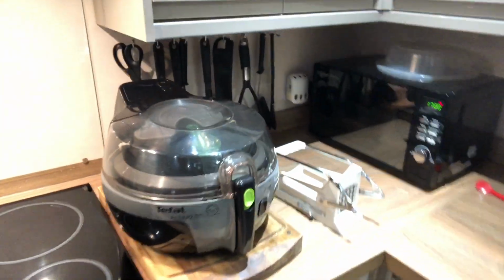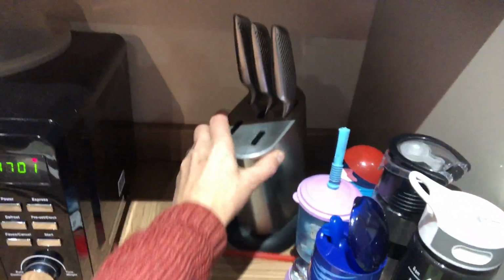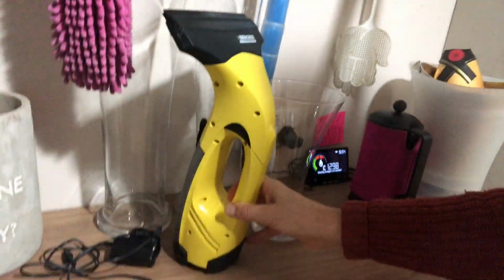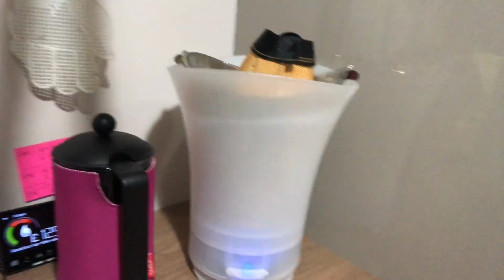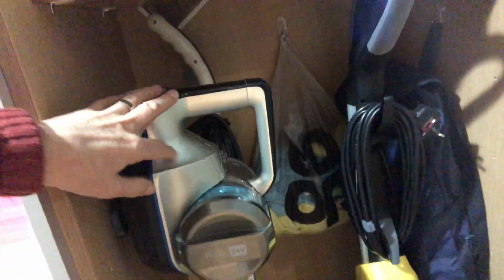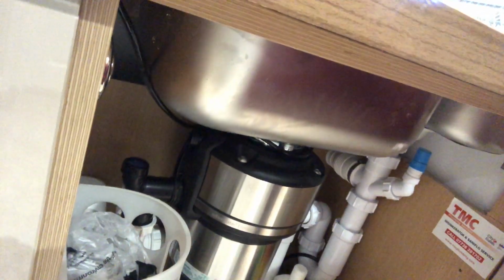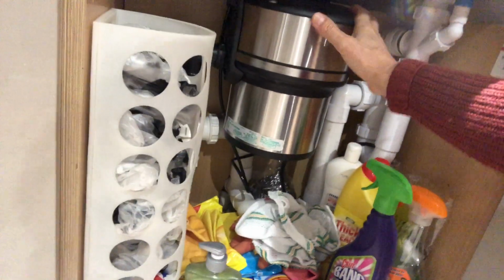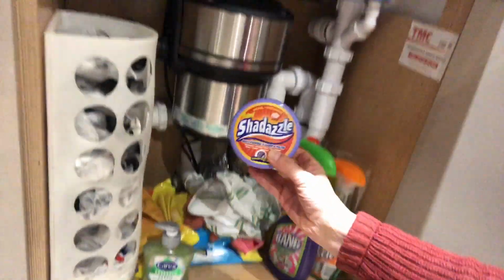PB Media Maven - Bargains galore, 2020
PB Media Maven, Paul Becque, shows some of the great bargains he's managed to buy from shopping telly over the years.